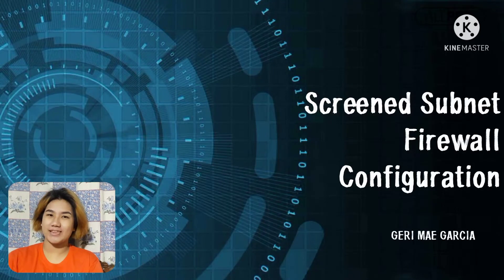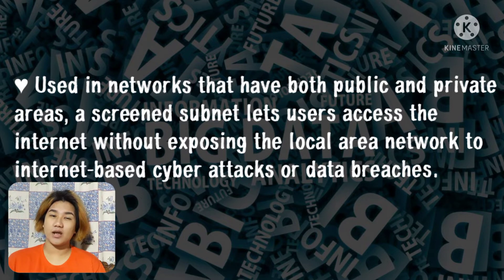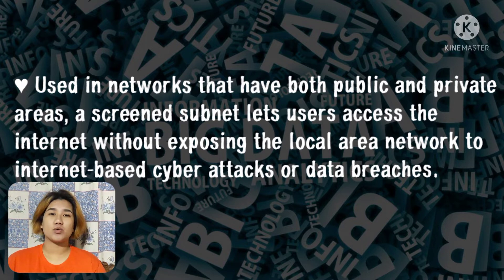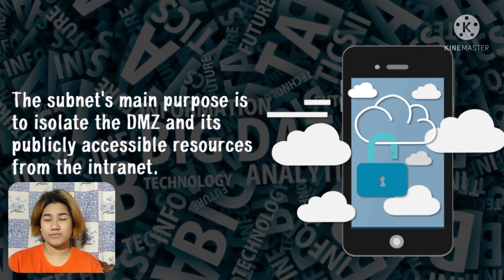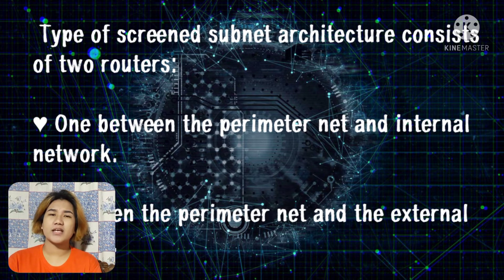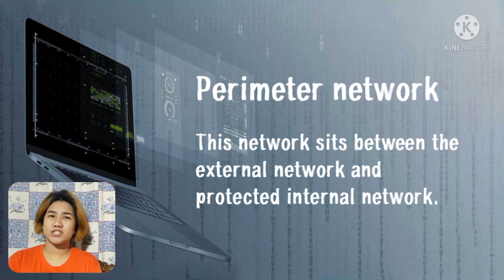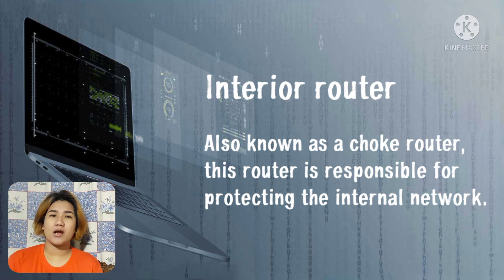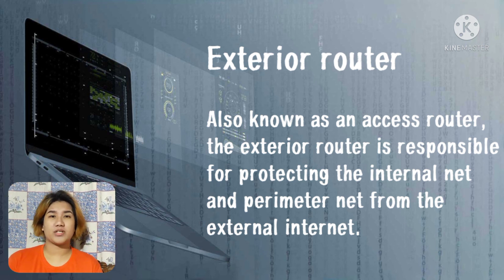Screened Subnet Firewall Configuration